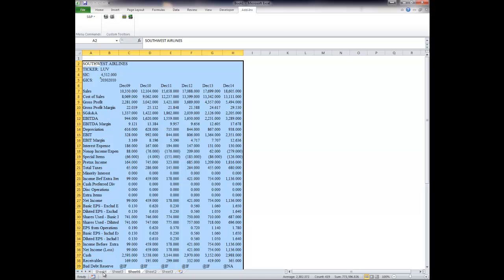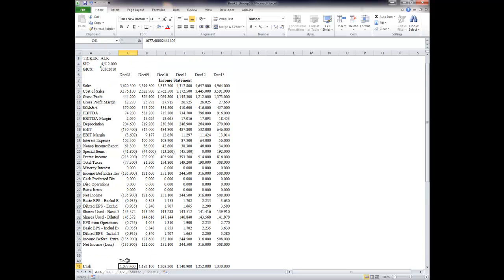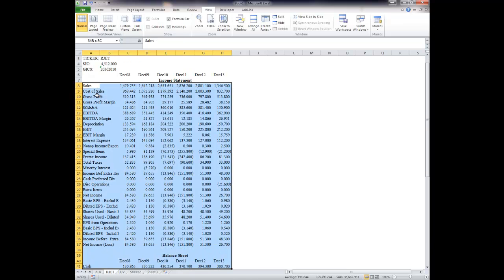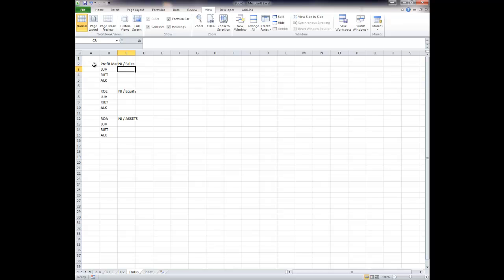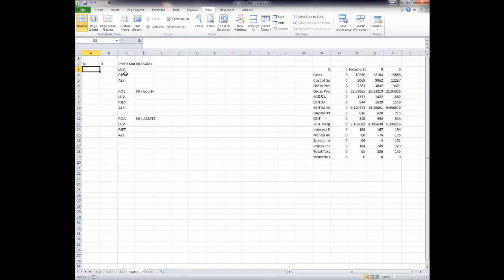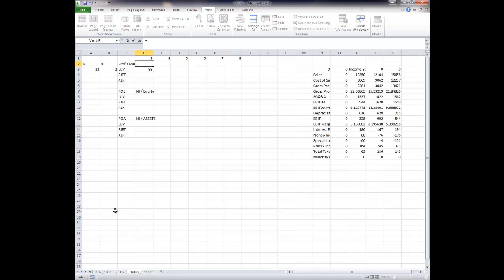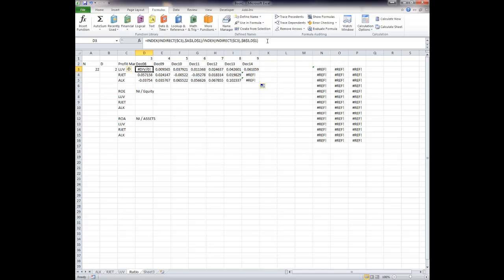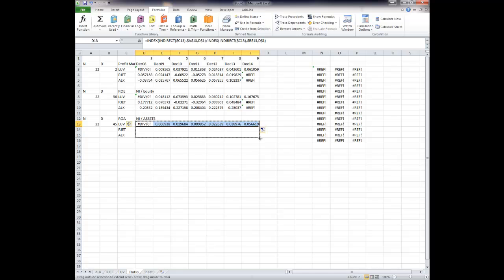Ratio Name worksheet Edit worksheet indirect index naming ranges